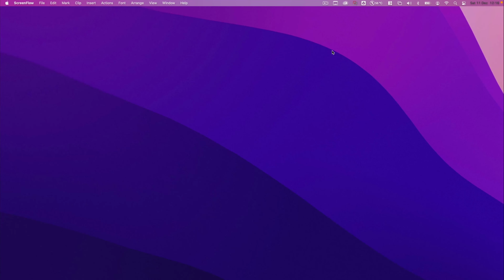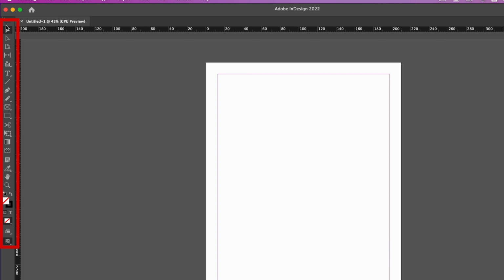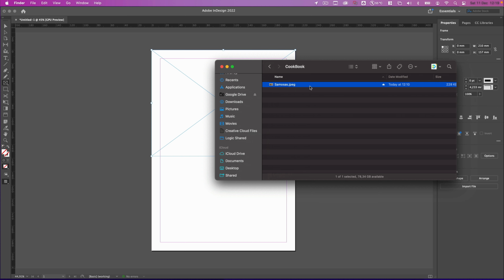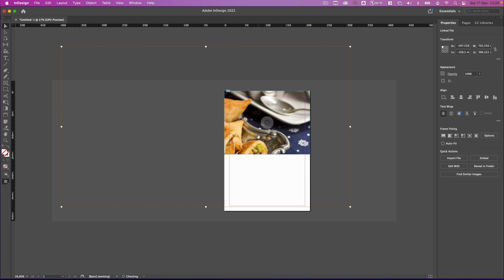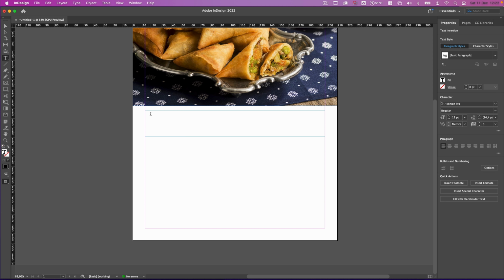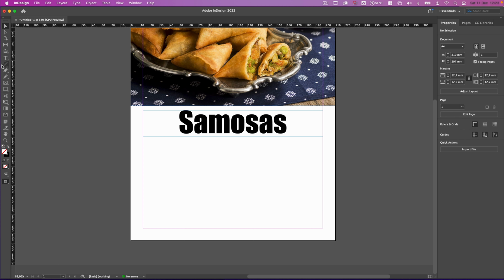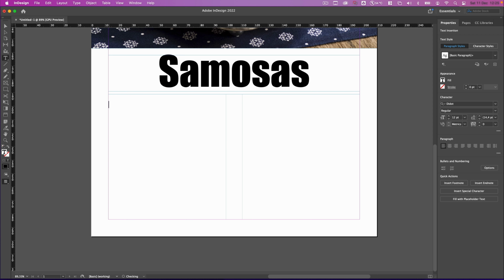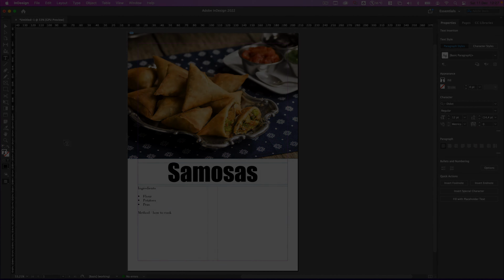InDesign Beginners Tutorial 1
A really simple InDesign Tutorial to get us started on making our own cook books